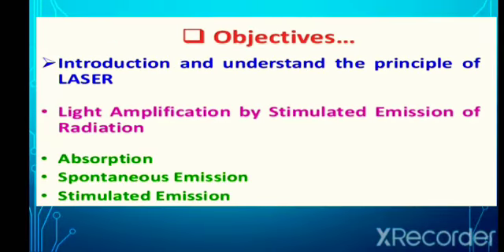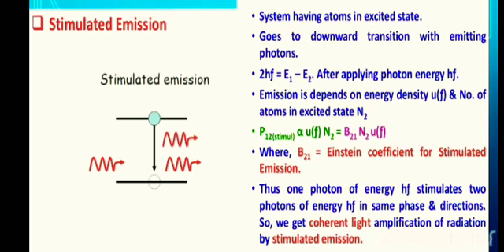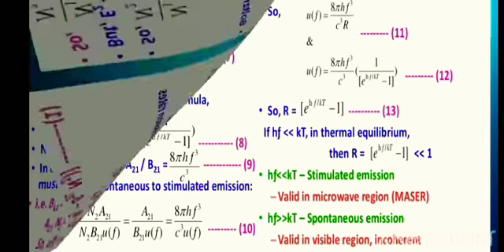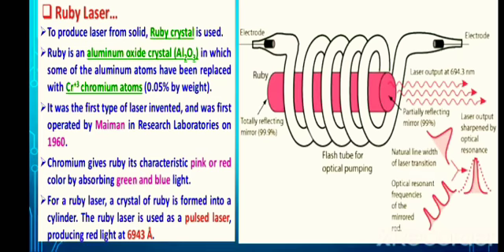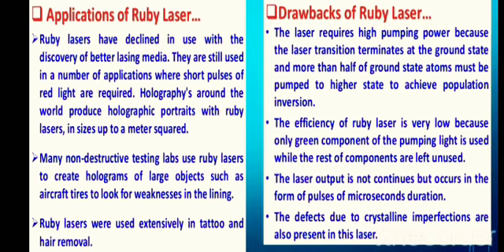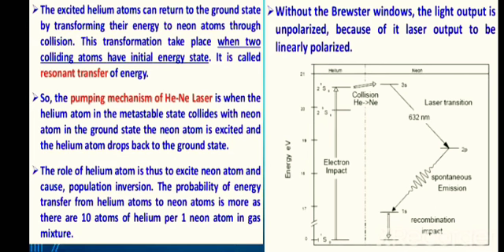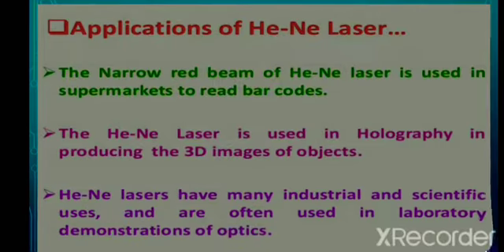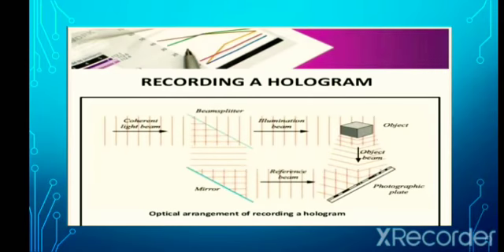lasers and holography